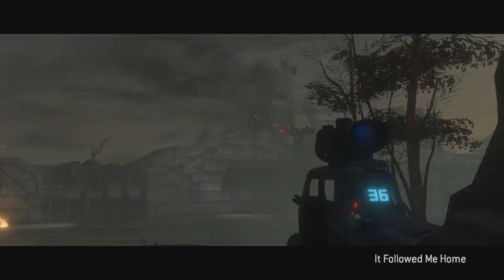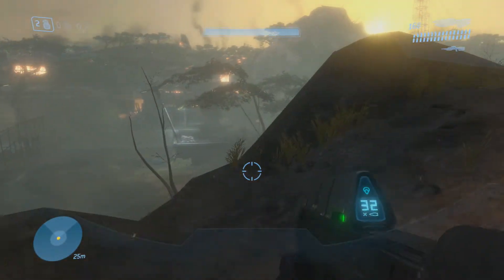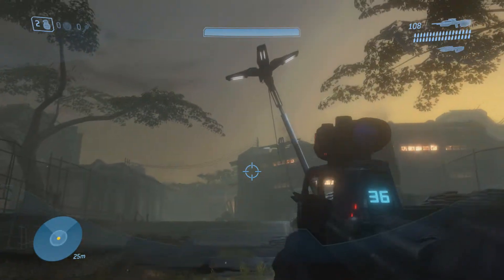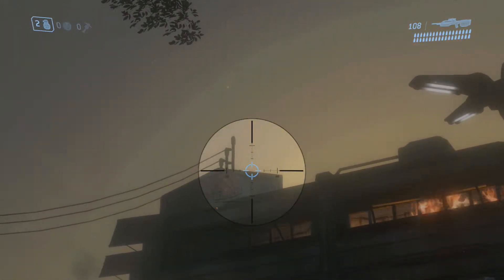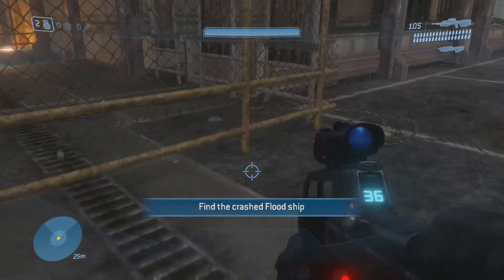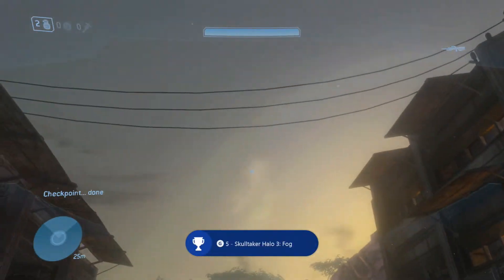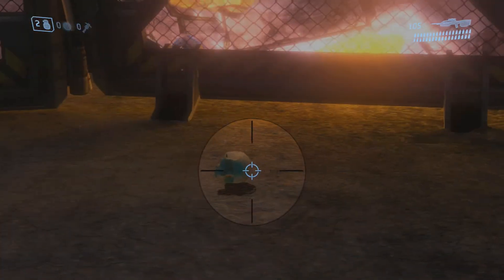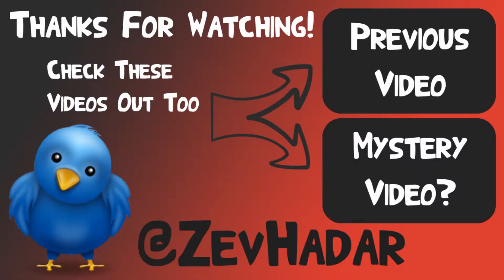Halo 3 - "Fog" Skull Locations - Floodgate Skull Guide - Master Chief Collection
A full guide to all the skull locations throughout the Halo 3 campaign! Each video will show the locations of the skulls in each mission!

Floodgate Skulls:

Fog - Motion Sensor is Disabled

Thanks,
-Zev